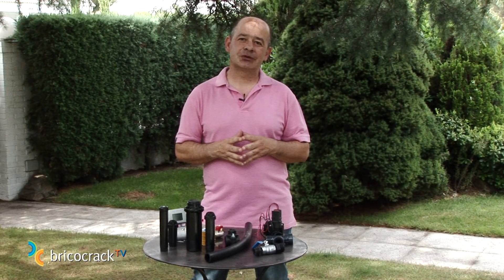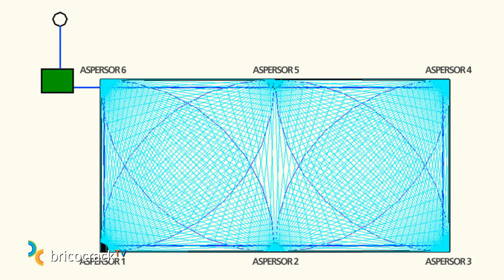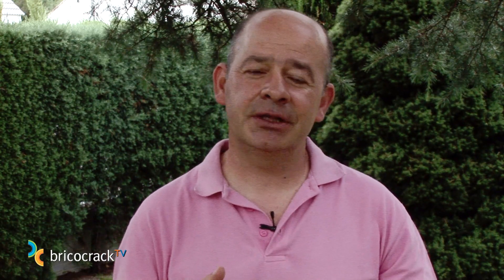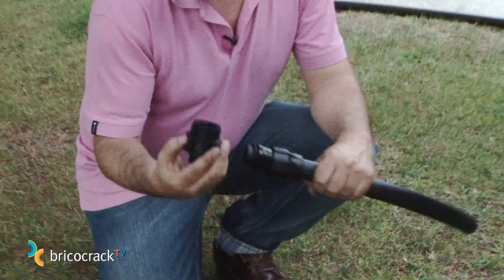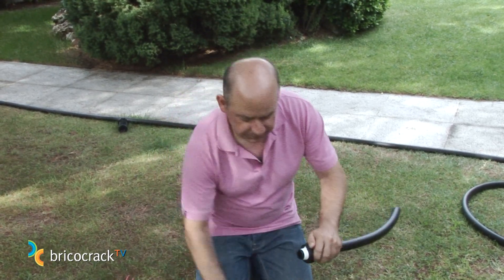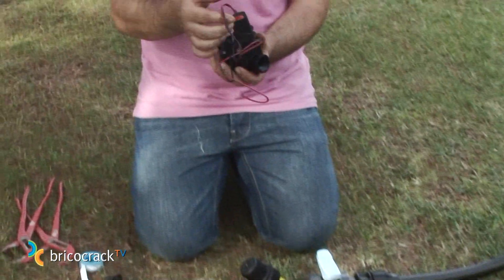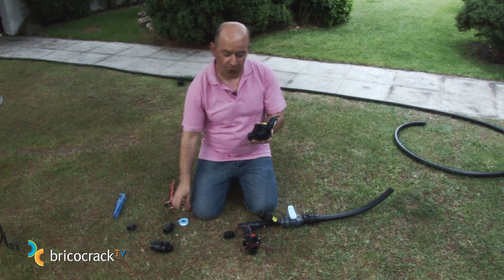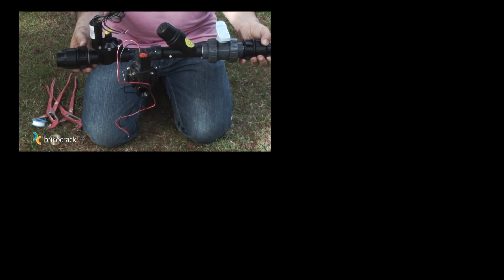How to install an automated watering system 1 (European handypeople)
If you install an automated watering system, you'll have three advantages: First and most obvious: convenience. Second: water saving, and therefore money saving. And third: watering will be more homogeneus.

European Handypeople: automated watering system, irrigation.

This first part of the video describes the elements needed to build the irrigation circuit (water intake, electro valves, controller, pipes, sprinklers and spray heads) and explains how to decide how many sprinklers to install and where to locate them. Then, a watering head is assembled step by step (water valve, filter and electrovalve).

Link to water controller